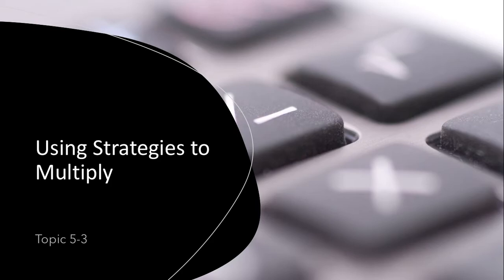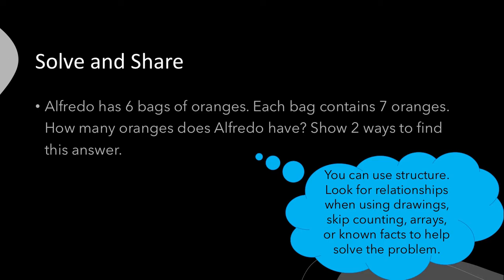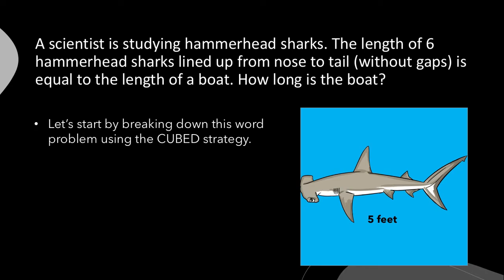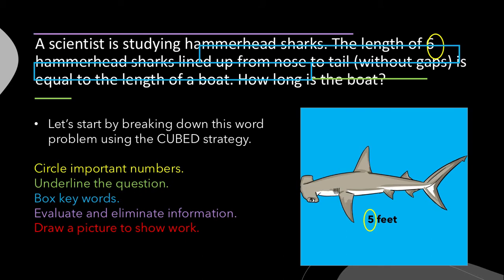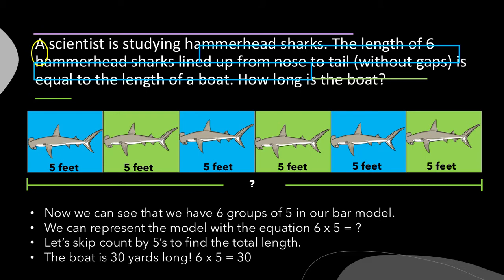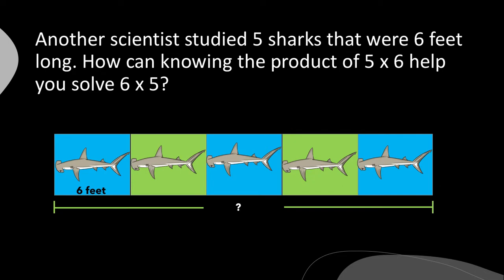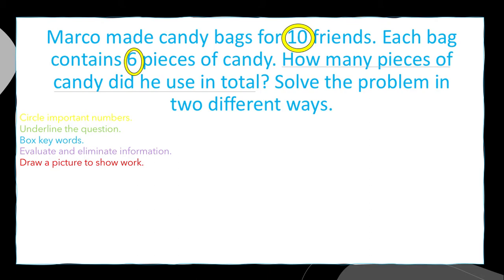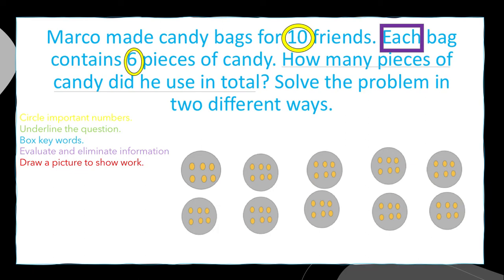Topic 5 3 Math